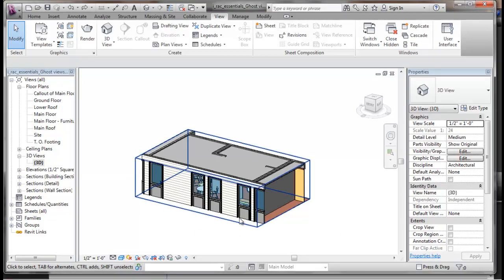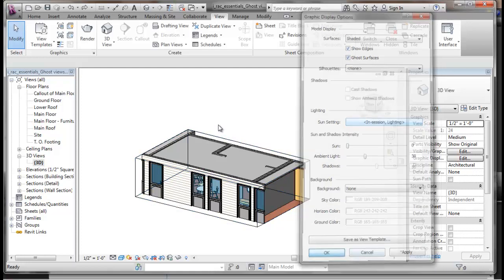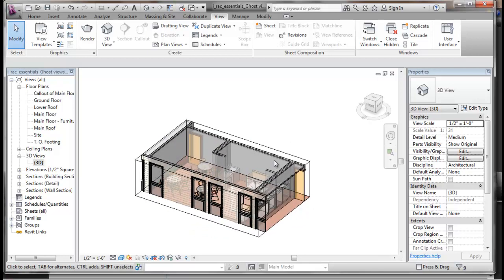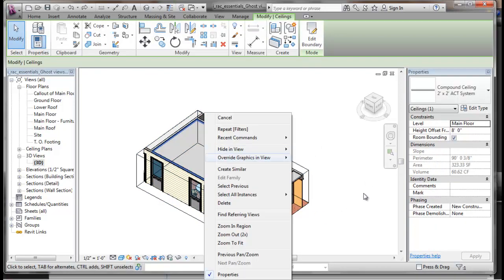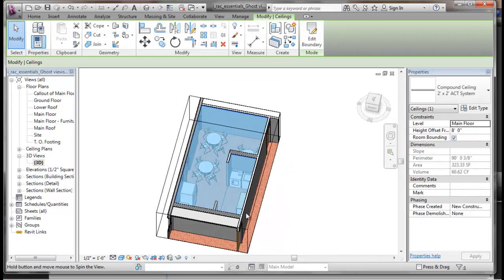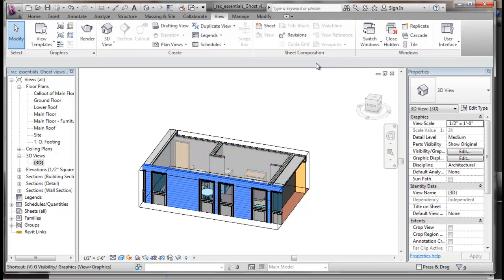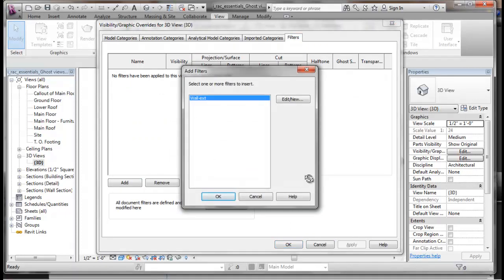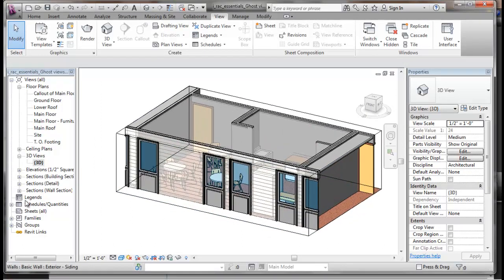Autodesk Revit 2012-New Feature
Graphic overrides to put Transparent effect